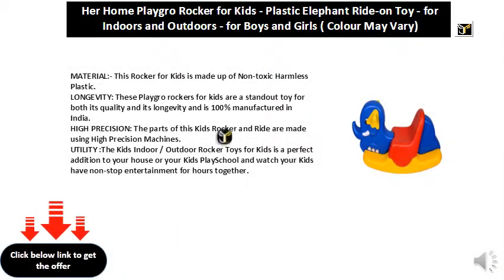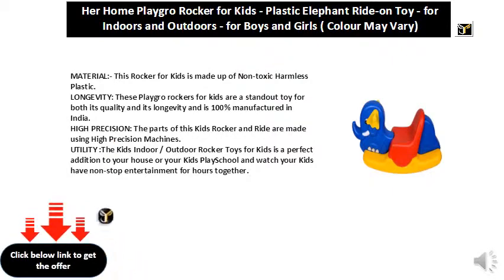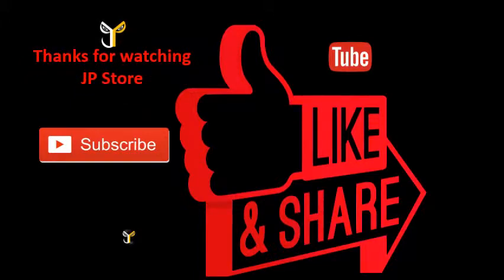Her Home Playgro Rocker for Kids - Plastic Elephant Ride-on Toy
MATERIAL:- This Rocker for Kids is made up of Non-toxic Harmless Plastic.
LONGEVITY: These Playgro rockers for kids are a standout toy for both its quality and its longevity and is 100% manufactured in India.
HIGH PRECISION: The parts of this Kids Rocker and Ride are made using High Precision Machines.
UTILITY :The Kids Indoor / Outdoor Rocker Toys for Kids is a perfect addition to your house or your Kids PlaySchool and watch your Kids have non-stop entertainment for hours together.